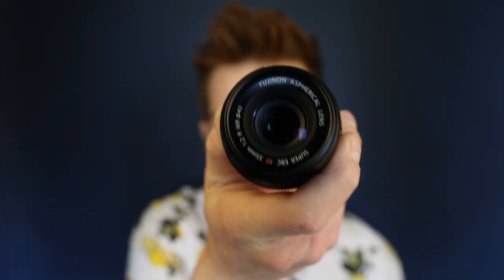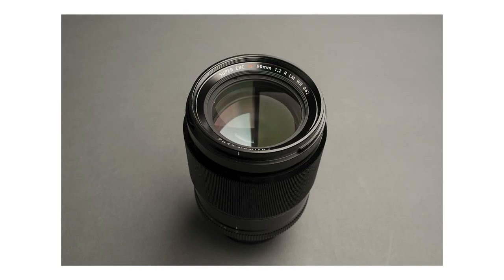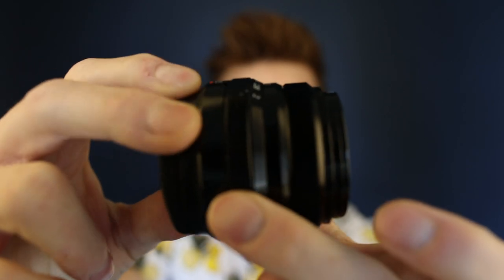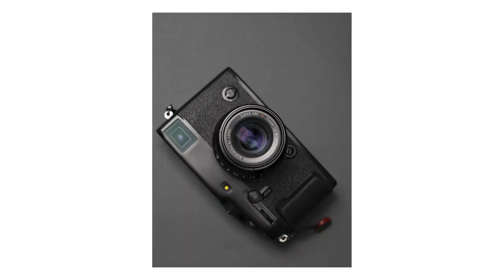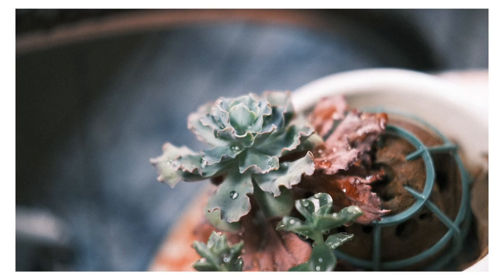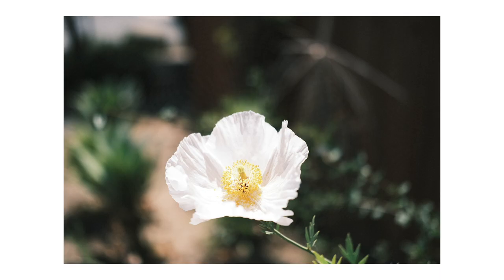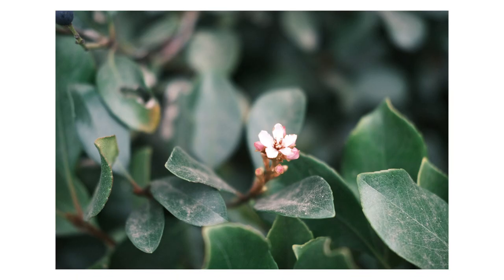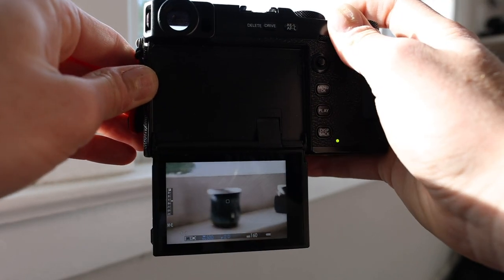FUJIFILM XF 35mm F/2 - Should You Buy It?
Hi, Everybody!

Today’s video is all about one of my favorite lenses from Fujifilm: the XF 35 mm F/2 WR. This is a phenomenal little lens to add to your camera bag if you are a Fujifilm X-Series Camera user.

I’ve segmented the video into chapters to help you find what you need. Thank you, as always, for watching!

0:00 INTRO
1:03 OVERVIEW
2:03 BUILD QUALITY
2:40 IMAGE QUALITY
3:15 BOKEH
5:04 AUTOFOCUS
6:14 WHY BUY?
7:34 VS 35 1.4
8:35 FINAL THOUGHTS
MY GEAR

PHOTO & VIDEO:
Canon EOS R6
Canon EOS R
Canon EOS C70
Canon EF 24mm F/1.4 L
Canon EF 50mm F/2.1 L
Canon EF TS-E 45mm F/2.8
Canon EF 135mm F/2 L

Fujifilm X-Pro3
Fujifilm X-T3
Fujifilm 23mm F/2
Fujifilm 35mm F/2
Fujifilm 50mm F/2

AUDIO:
Rode PodMic
Rode Mic Stand
Rode VideoMic Pro+
Rode Lav Mic
Rode Wireless Go

LIGHTING:
Nanlite Forza 60
Forza 60 Softbox
Profoto B10

EXTRAS:
Apple iPad Pro 2020
ND Filter

This video was shot on the Canon EOS R6 with the 24mm L II

-Zach